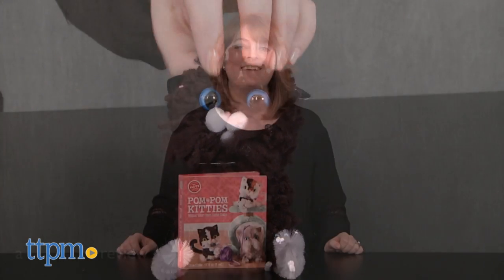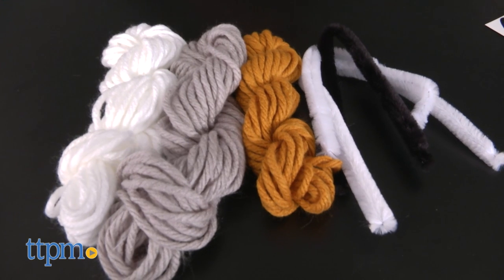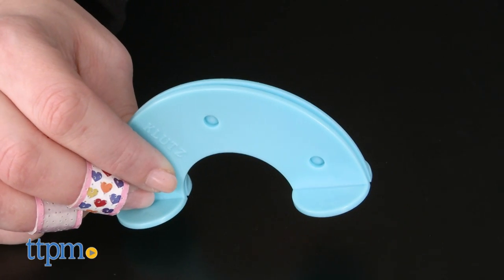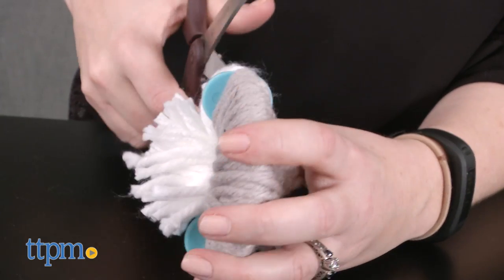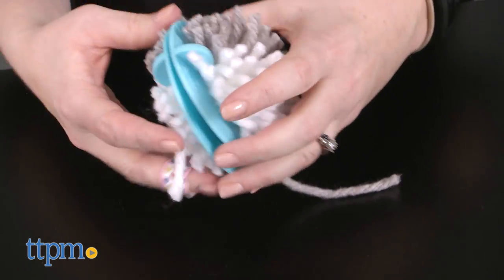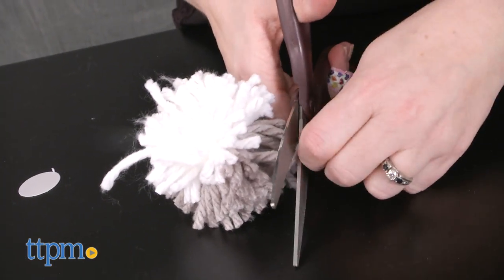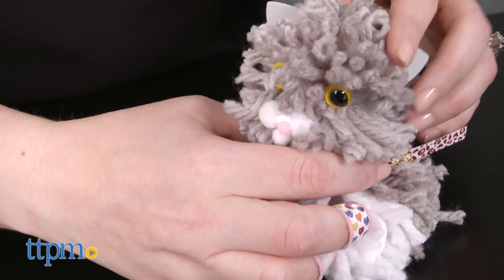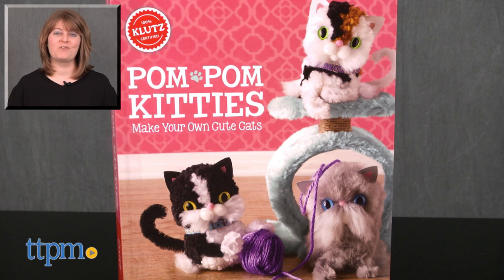Pom-Pom Kitties from Klutz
Super fun craft kit lets you make adorable yarn Pom-Pom Kitties! Comes with everything you need to make pom-poms and then let your creativity go wild! You can make three kitties in all. This video shows you how...and how much fun it is. Great for crafters who love their kitties! For full review and shopping info

Product Info: Get smitten for kittens with the new Klutz activity book Pom-Pom Kitties. This lets kids make fuzzy feline friends out of yarn. There are seven types of cats to choose from (short-haired, tortoiseshell, calico, tuxedo, tabby, long-haired, and Persian) and enough yarn to make three cats. Kids simply use the color charts to wrap yarn on the pom-pom maker and then cut it to make each cat’s head and body. Then, glue on eyes, ears, a nose, and other punch-out accessories, such as a collar.